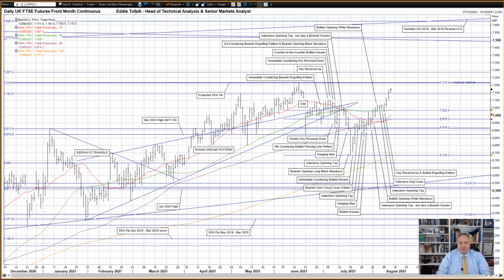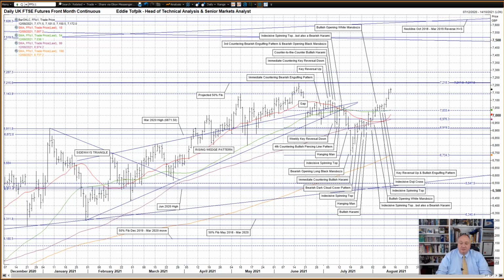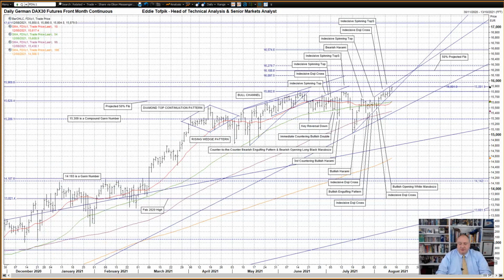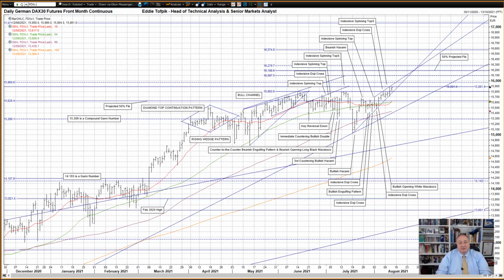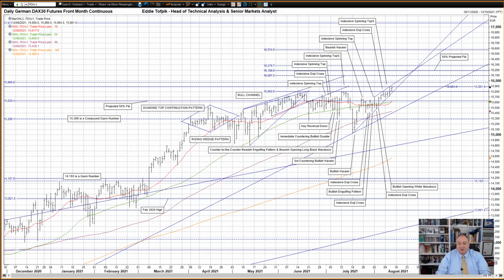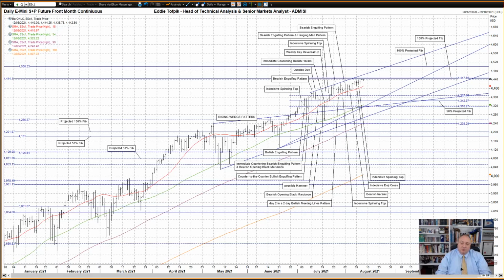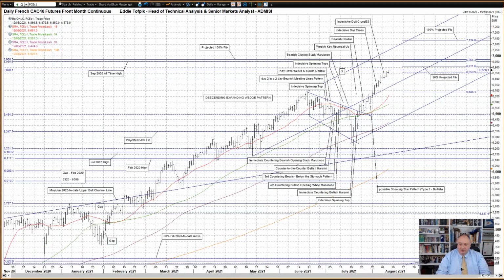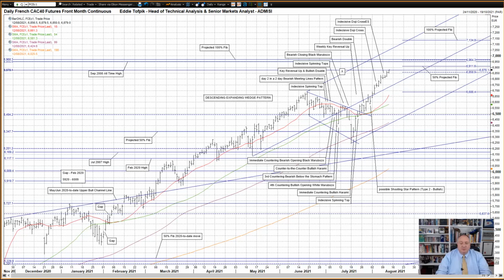ADMISI Daily Technical Analysis of Stock Index Futures – Eddie Tofpik’s Crayons for 12 August 2021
Your Daily ADMISI Technical Analysis on Stock Index Futures for Thursday, 12 August 2021 – RISK DISCLAIMER BELOW